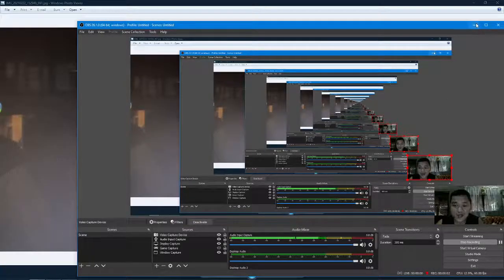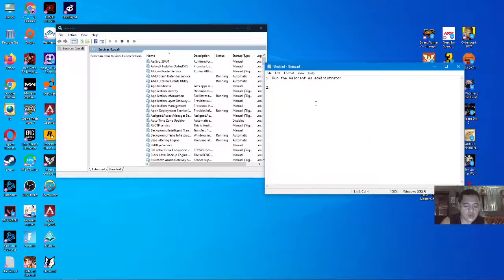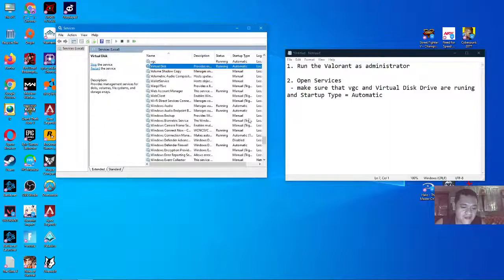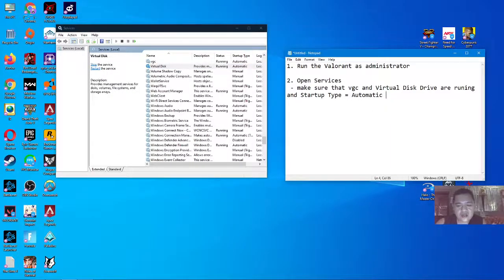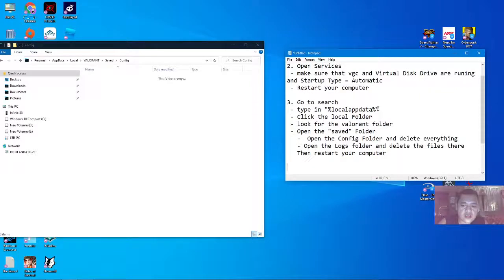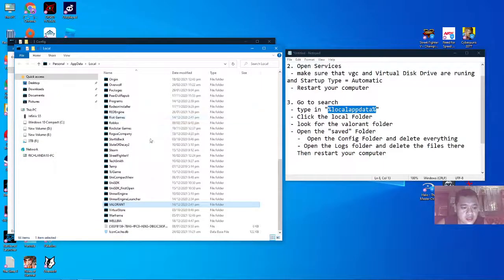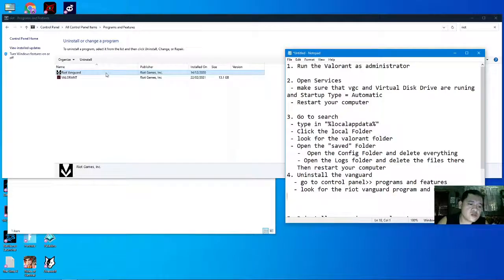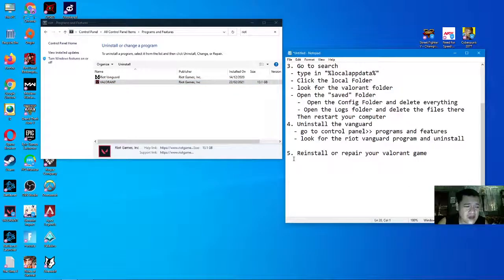Valorant Error Code: VAL 43 Fix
How to fix  Vlorant Error Code: VAL 43
There was an error connecting to the platform. Please restart your game client